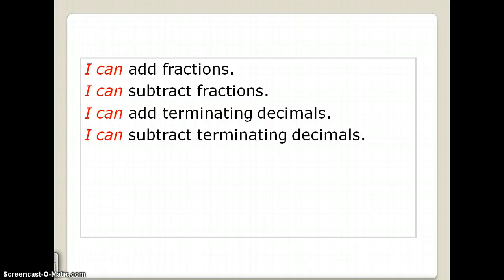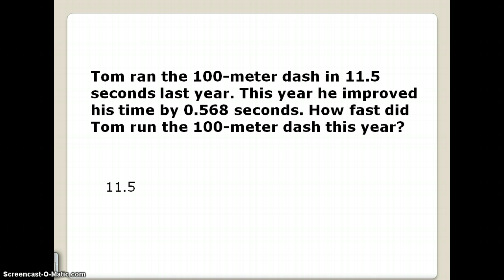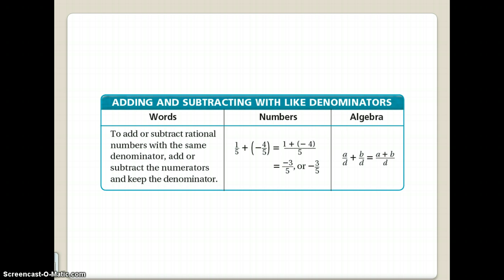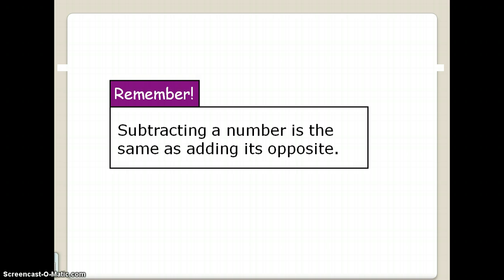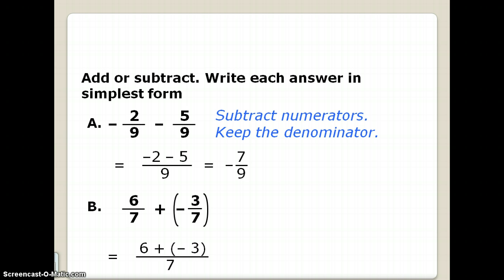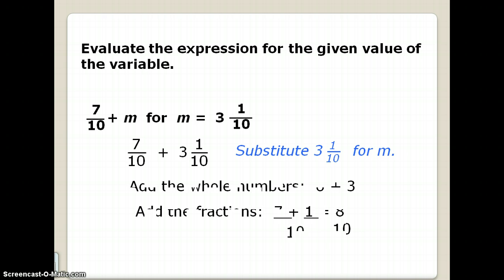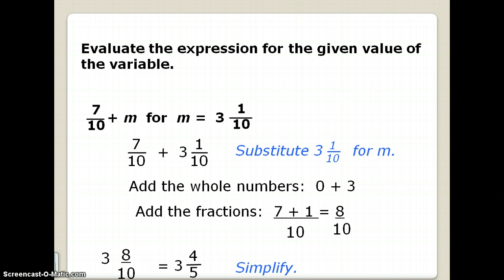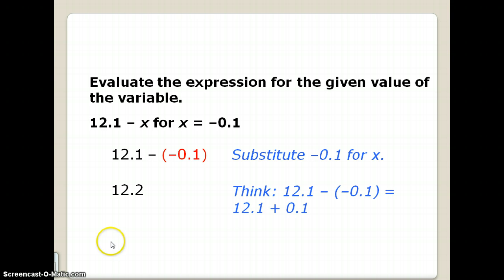2-3 Adding and Subtracting Rational Numbers